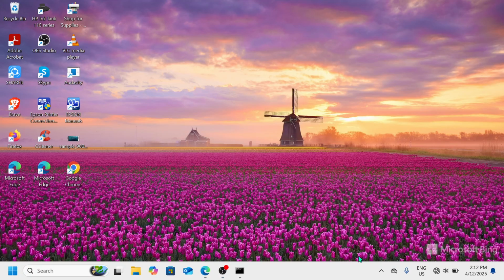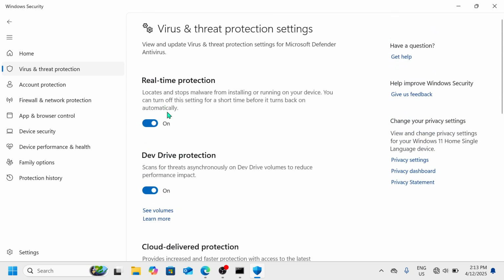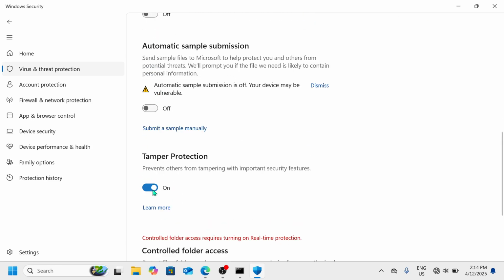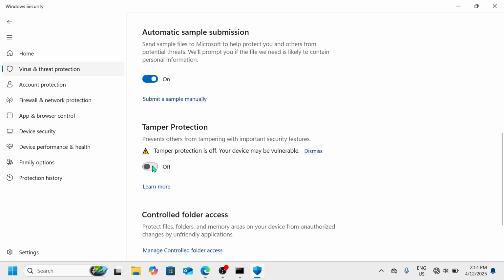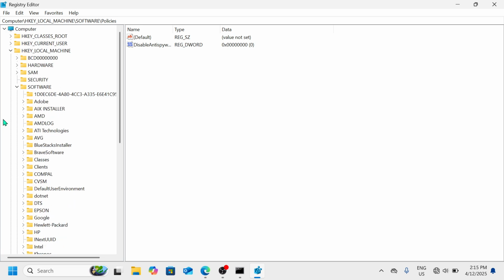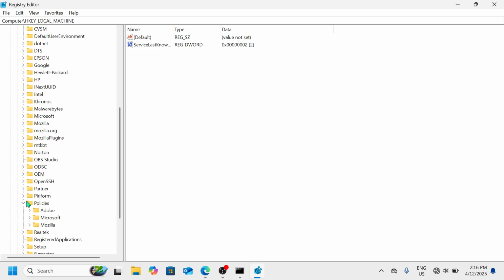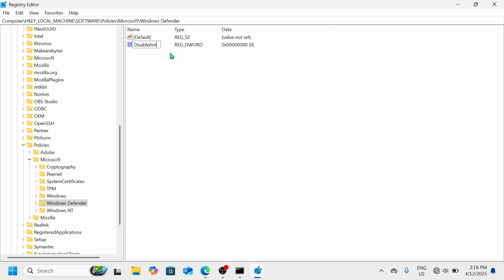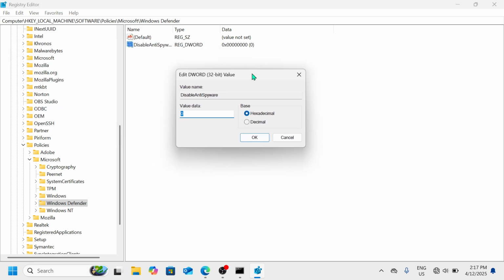BEST Way To Turn Off or DISABLE Windows Defender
In this video, learn the best and safest way to turn off or disable Windows Defender on your Windows PC. Whether for troubleshooting or installing specific software, follow these steps carefully. Watch now for a quick and easy guide!